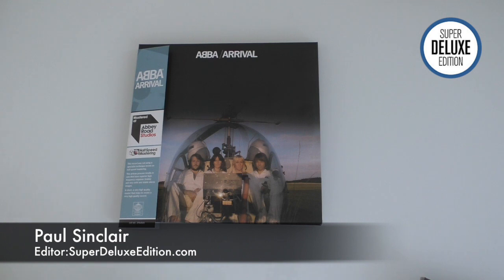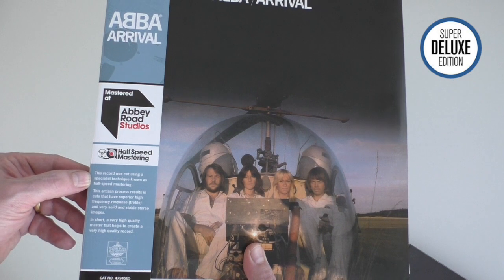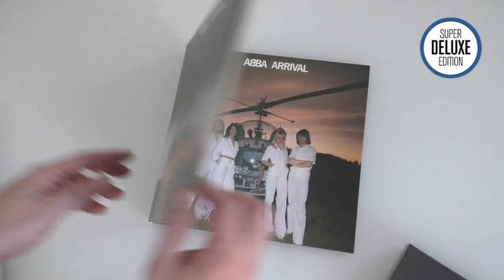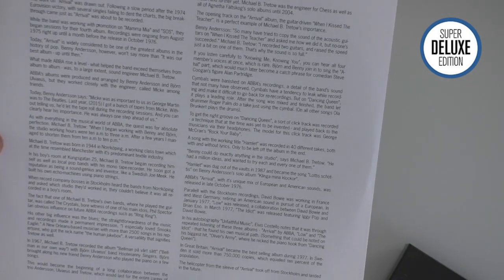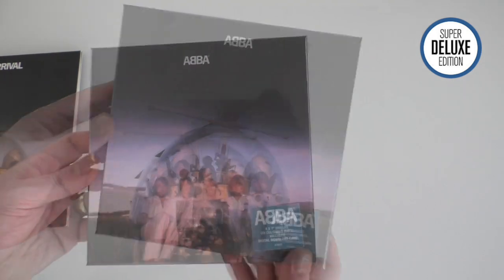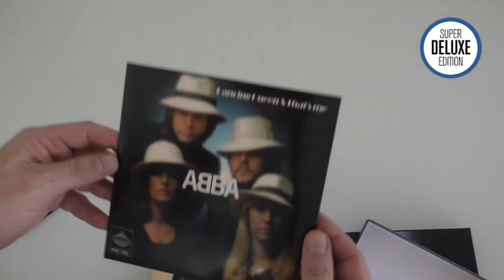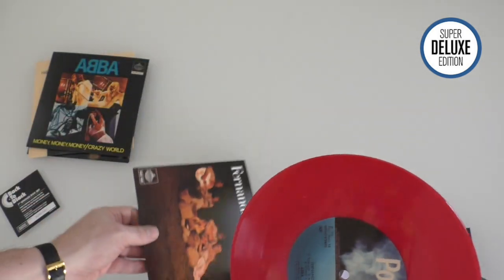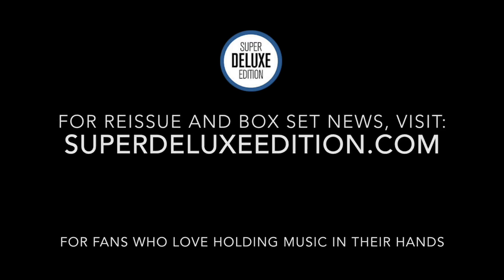ABBA / Arrival 40th anniversary unboxing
SuperDeluxeEdtion.com Editor Paul Sinclair takes a look at the new half-speed mastered 2LP vinyl and seven-inch box set reissues of ABBA's 1976 album "Arrival".